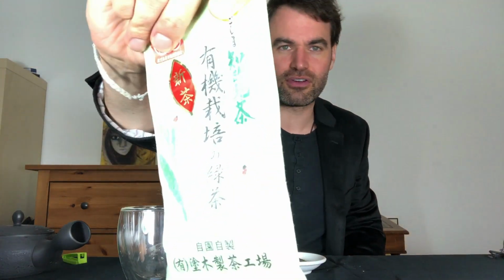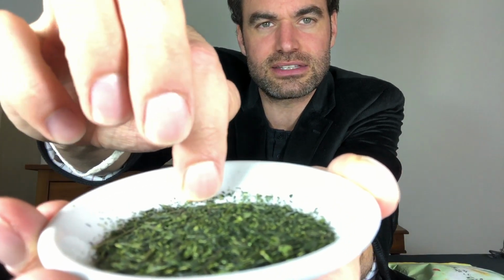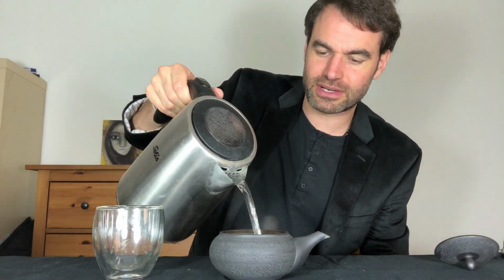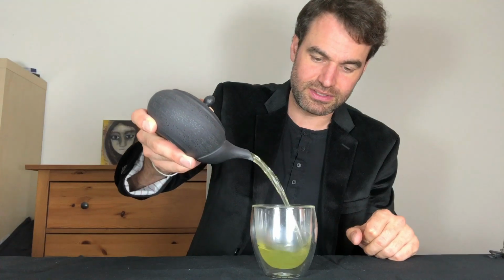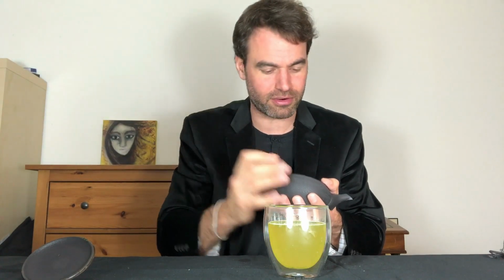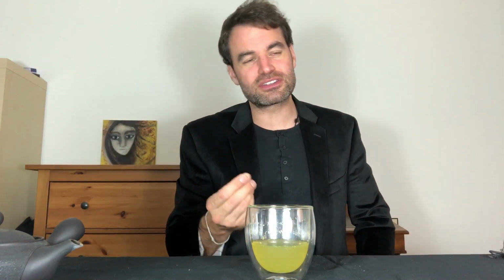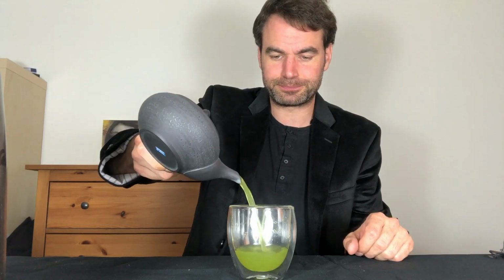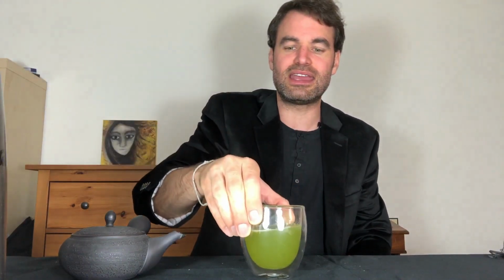Green Tea Like You See in the Ads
In this video, we launch the Nuruki Shincha, a tea that turns incredibly green in the second steeping. This tea is very light and sweet, with a beautiful finish. Shincha is one of the more prized teas in Japan. Because it is the first to be harvested and it is made from only the finest leaves, people in Japan wait around all year for it to come out. Now you can try it in your very own home!